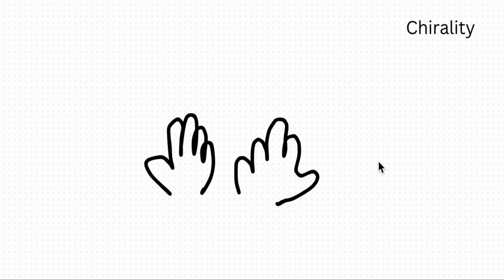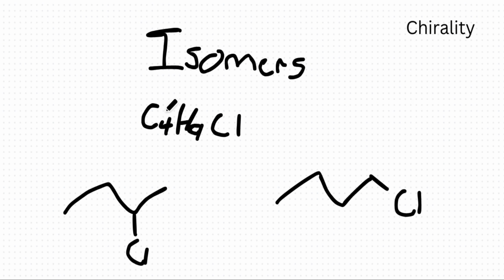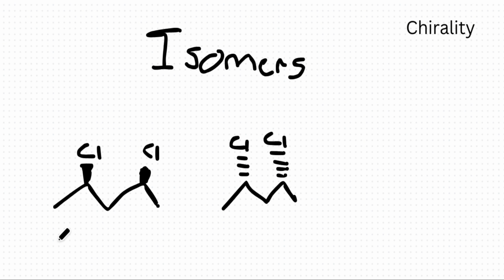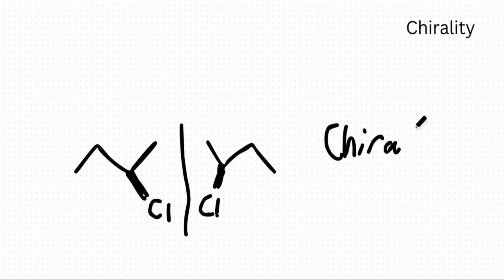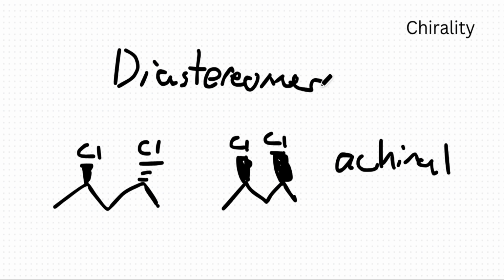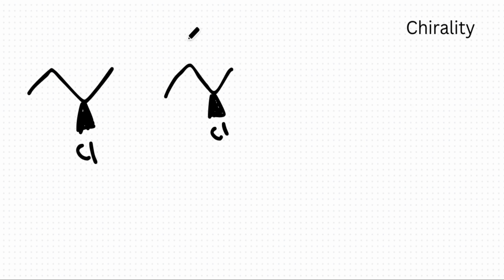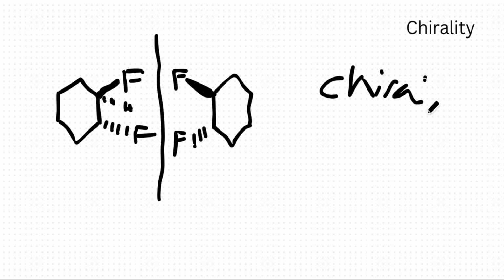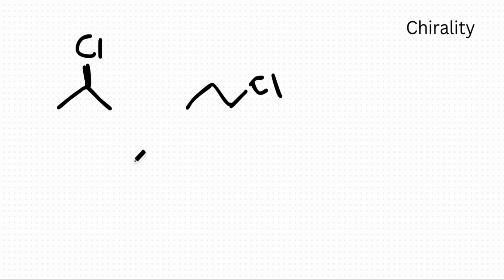Organic Chemistry Chirality Summary in 6 minutes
This video will teach you everything about chirality in 6 minutes